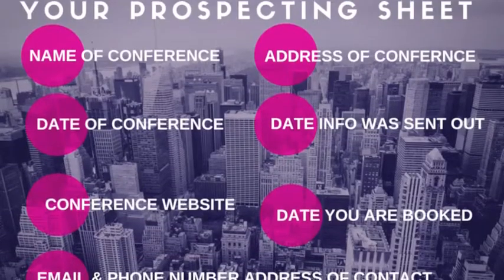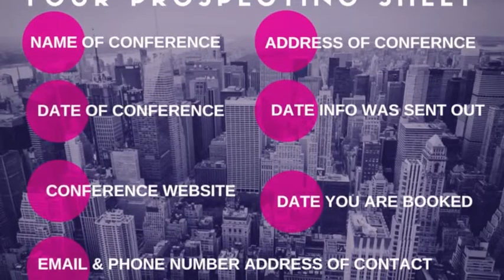Become an Epic Expert- Prospecting List and When to Prospect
Here is a free sample of my course How to Become an Epic Expert! This is for those that are trying to brand themselves and become EPIC authors and speakers.
I'm asked all the time how to do it so, I decided to create a course to go along with my E-book that shows you the 12 steps to take to become an Epic Expert!